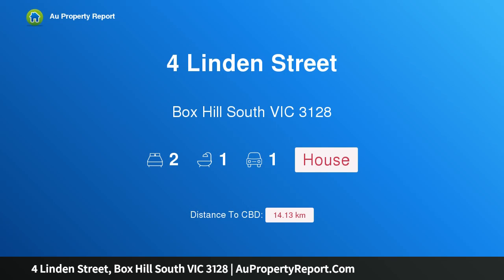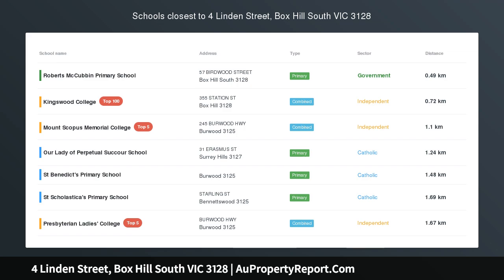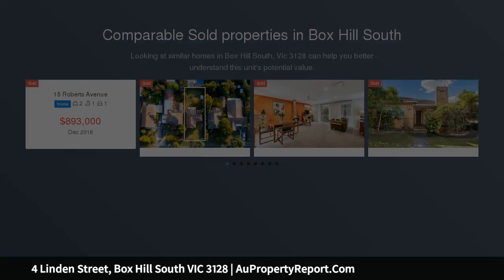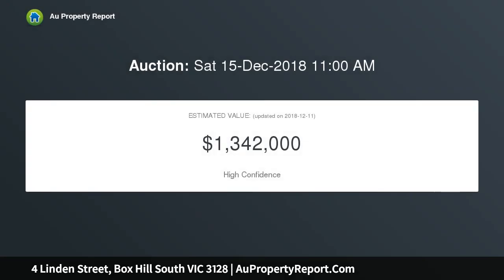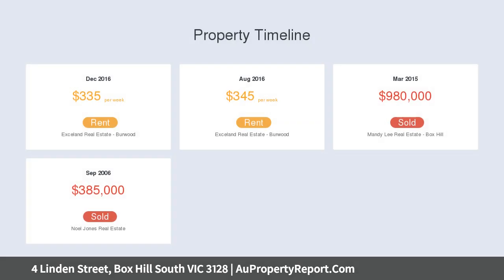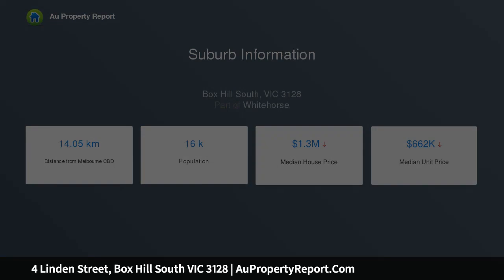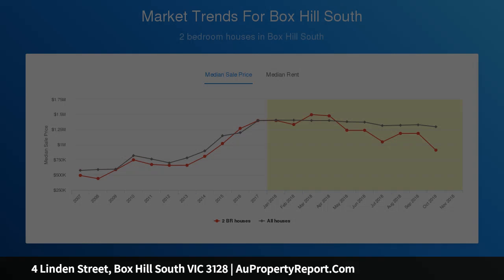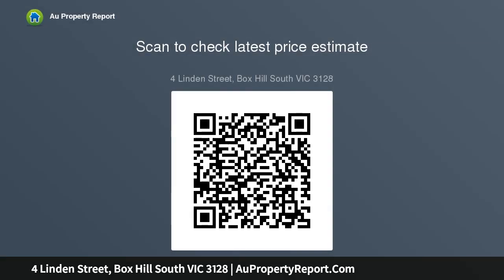4 Linden Street, Box Hill South VIC 3128 | AuPropertyReport.Com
4 Linden Street, Box Hill South VIC 3128
Property Type: house
Bedrooms: 2
Bathrooms: 2
Car Space: 1
A tightly-held family location with endless possibilities – 678m2 (approx.)